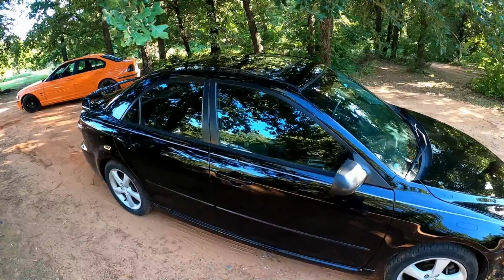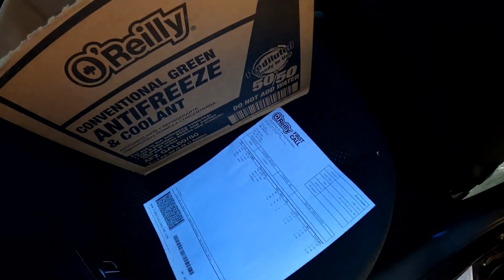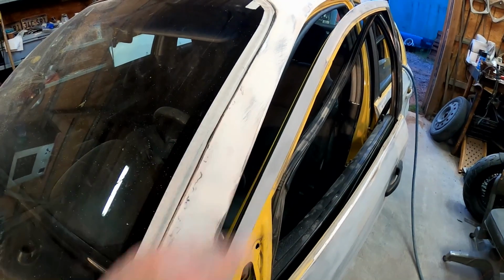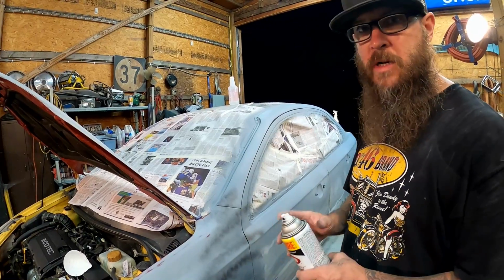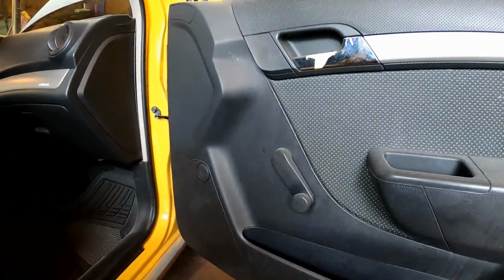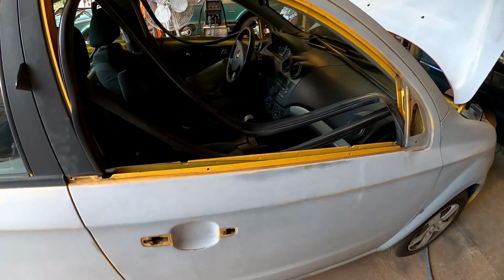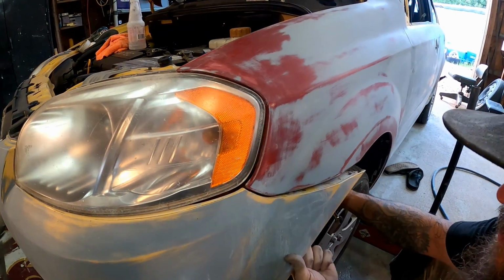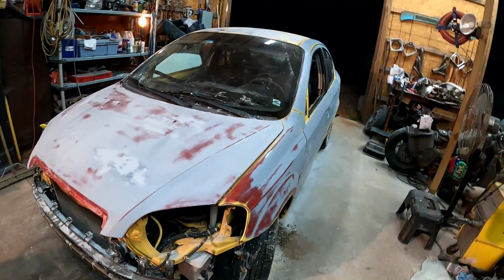Flipping a $500 craigslist car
How much tho? You'll have to watch the video to find out. We also found the next flip car but it looks like little kids painted it lol. You don't want to miss how we plan on fixing that issue.